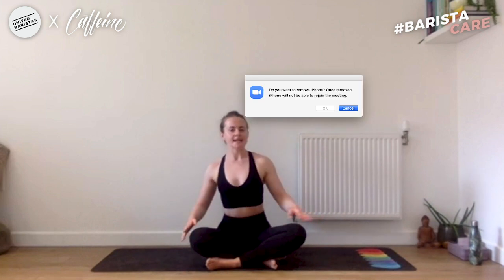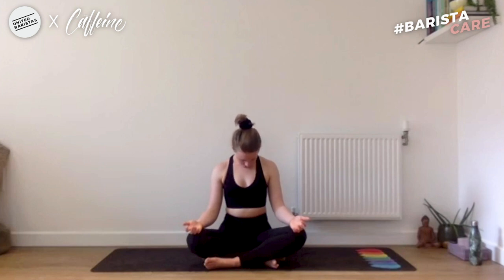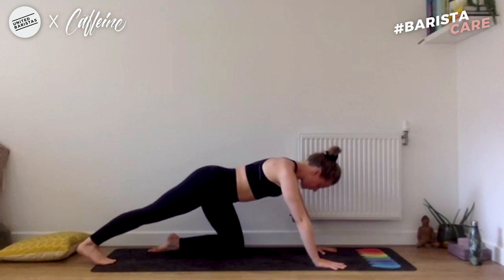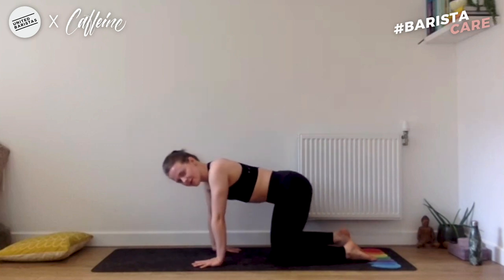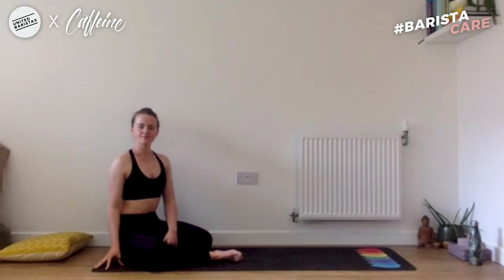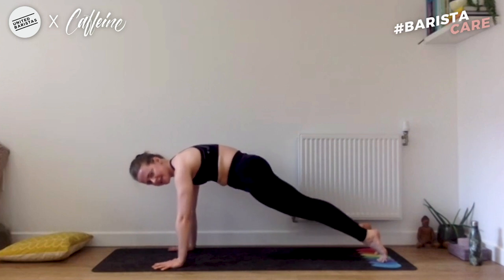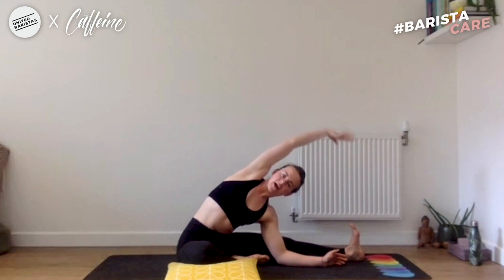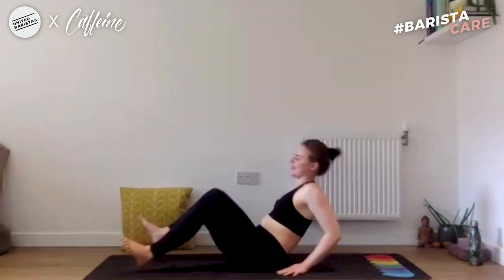Barista Yoga #4 With Erin from Yoga Den London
Erin from Yoga Den London leads this yoga session designed specifically for coffee industry professionals. Join us every Thursday at 10:30am on Zoom to join the live session.